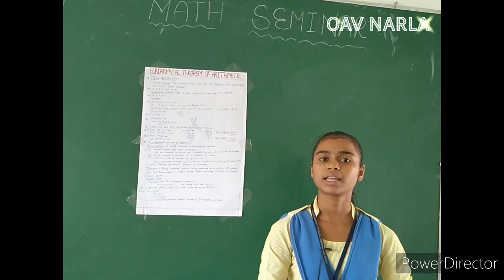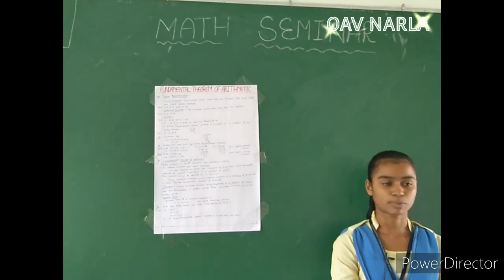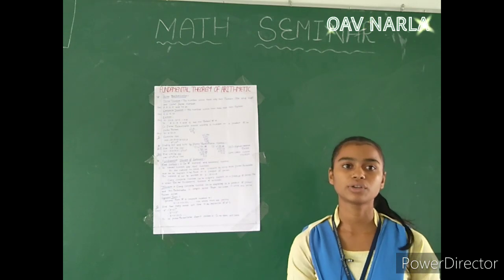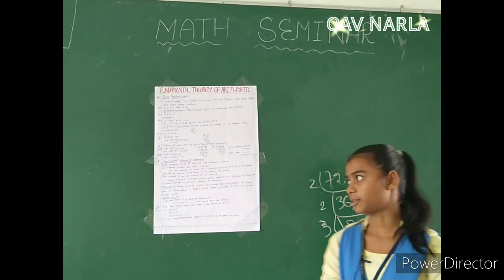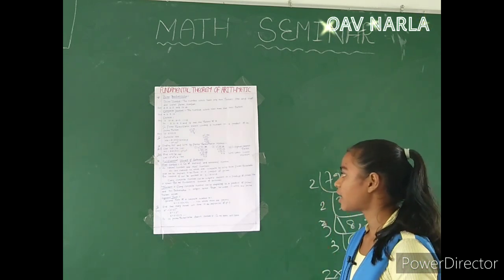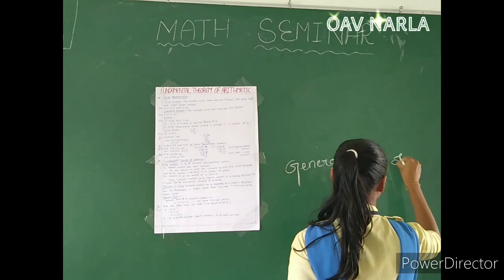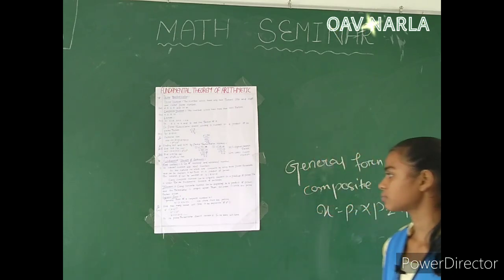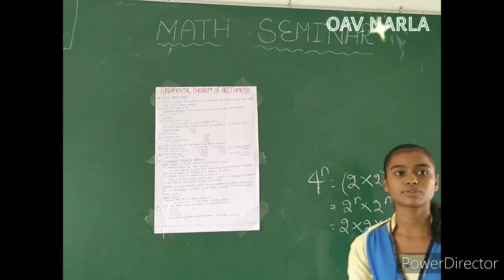Mathematics Seminar on FUNDAMENTAL THEOREM OF ARITHMETIC - CLASS-10 CBSE